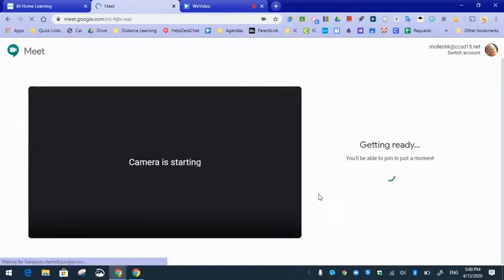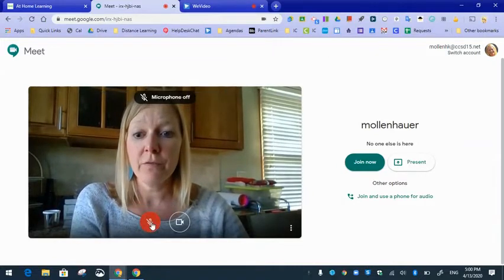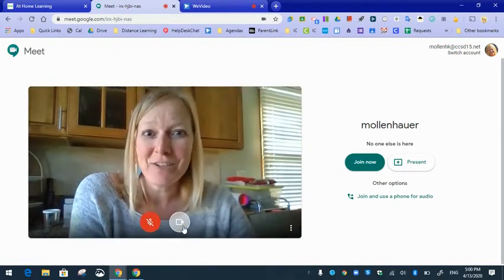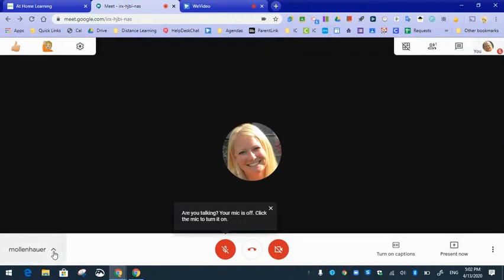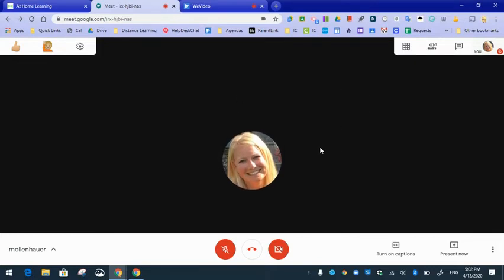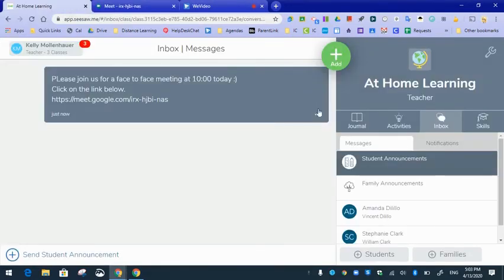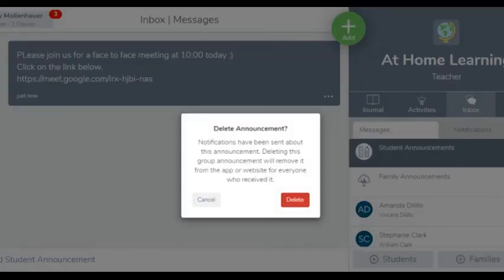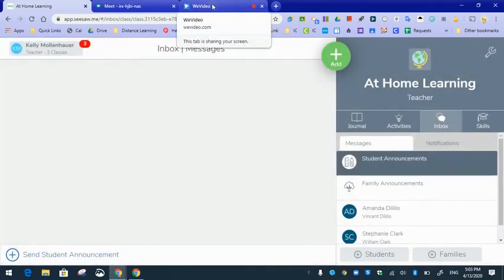Using Google Meet with Seesaw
This video shows teachers best practices for sending a link for Google Meet to their students through the Seesaw student announcements.